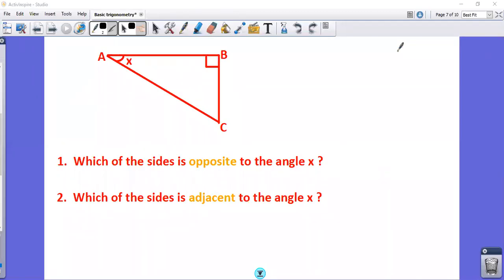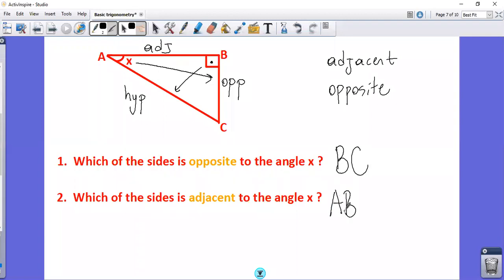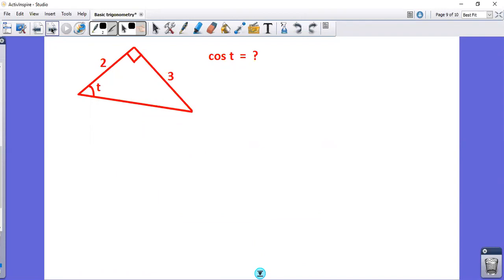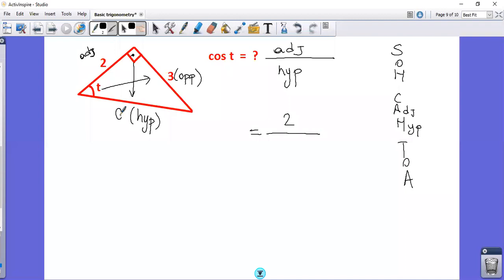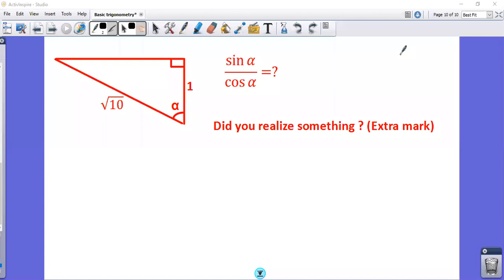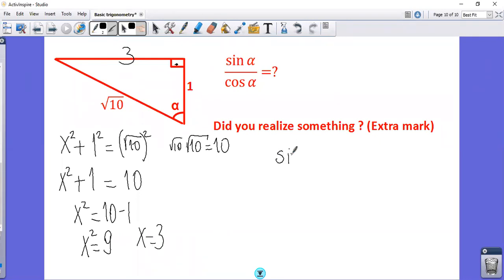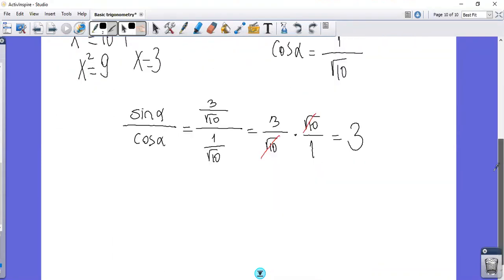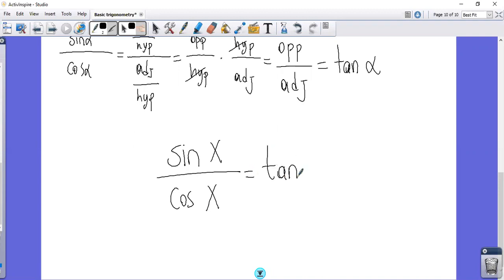102 3 Math 9 Grades- Right Triangle Trigonometry